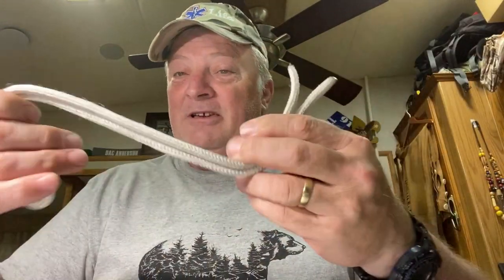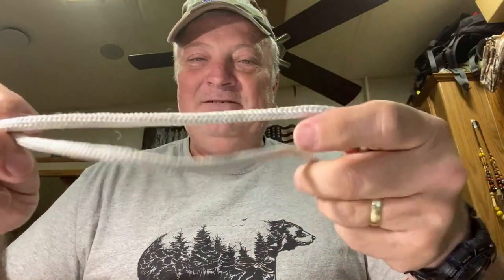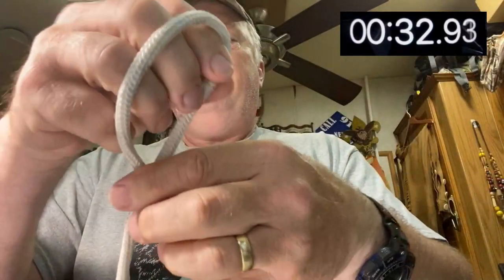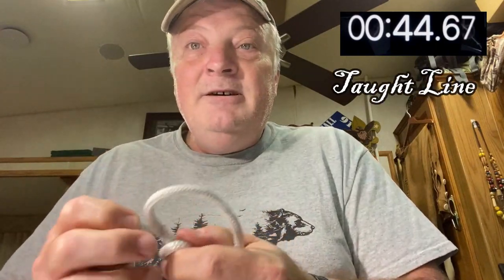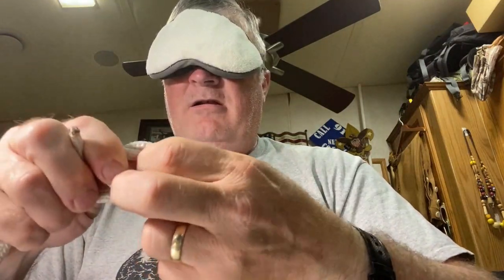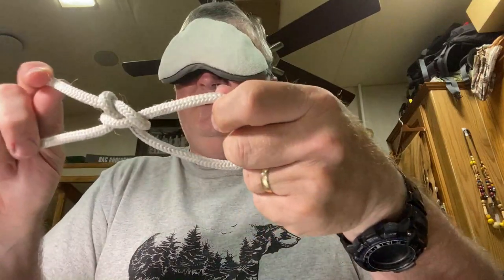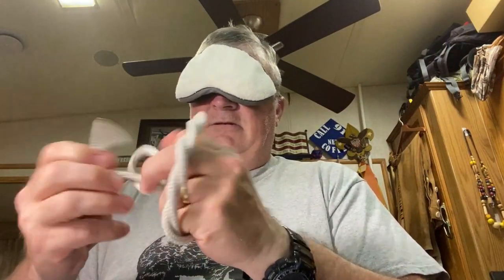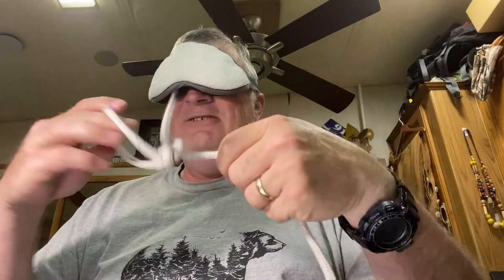Scout Challenge: 7 KNOTS in 60 SECONDS + BLINDFOLDED!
Quarantine Scouting Challenge IV: tie all seven basic Scouting knots in under 60 seconds, with the follow-on challenge of tying the same knots blindfolded! I take on the challenge and crush it... what else you got?!!

It's fun to take the challenges that test my Scouting skills. What do you call a Scout without skills? A: A cheerleader from the sidelines. Come on, you have to learn your skills, practice them, and prove them to play. Get in the game!

Be prepared for the next challenge... coming up soon.